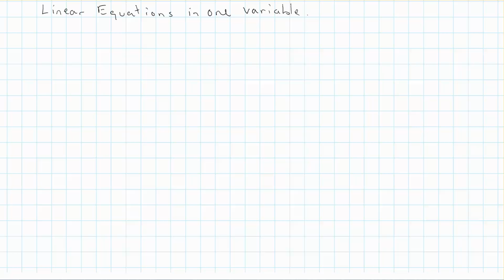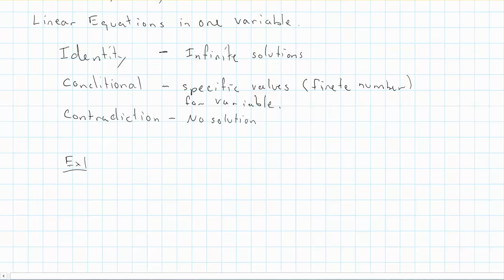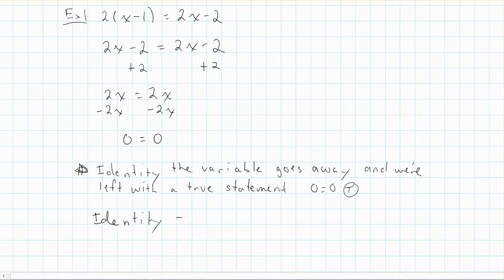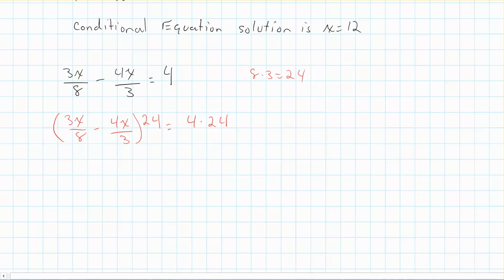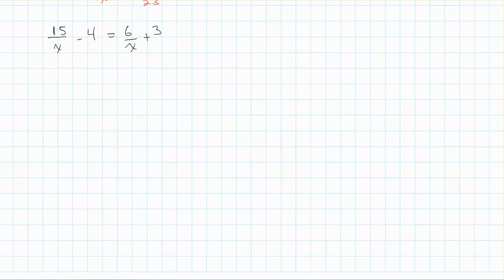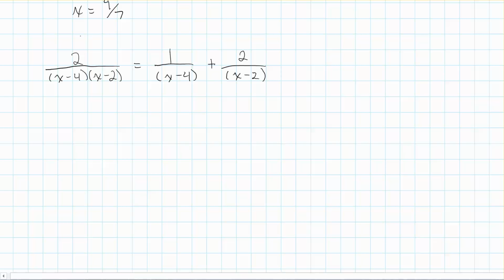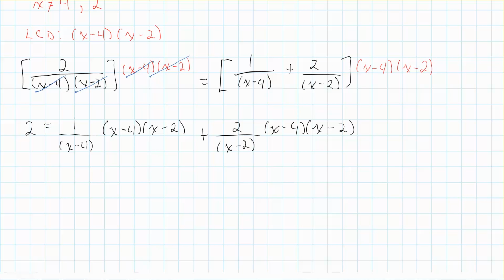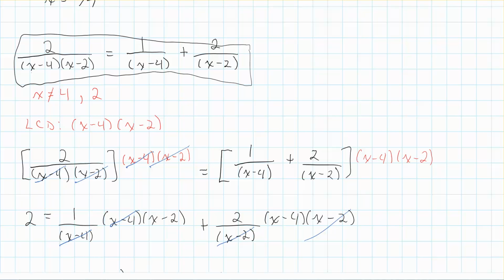1 03 linear equations